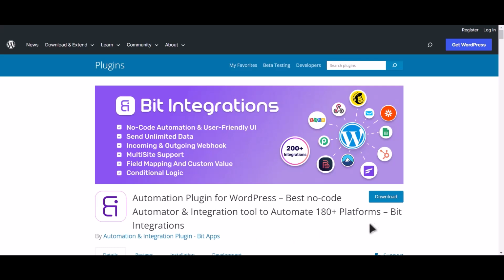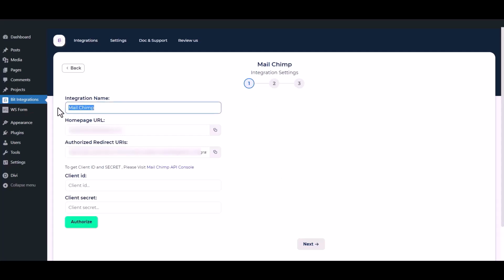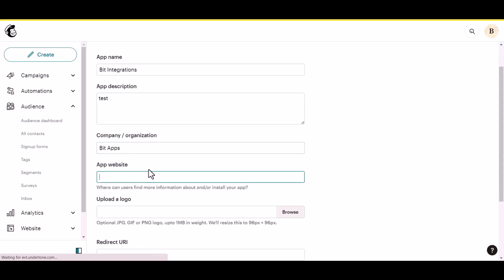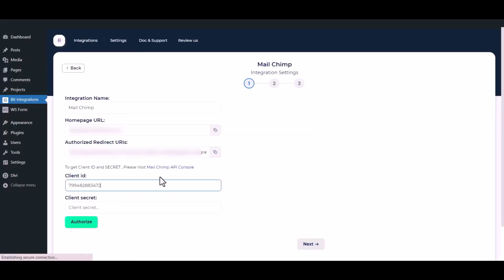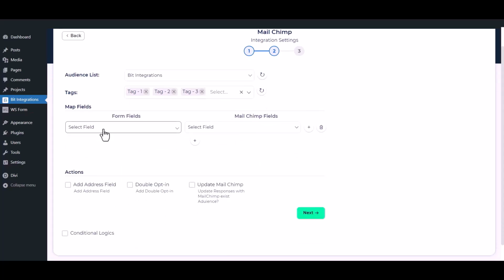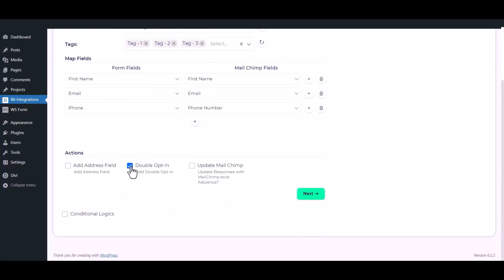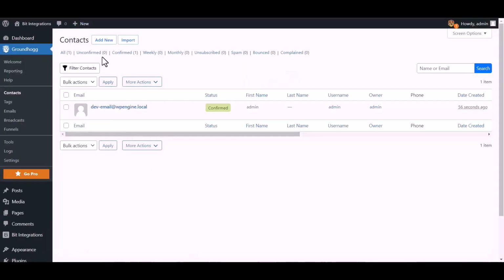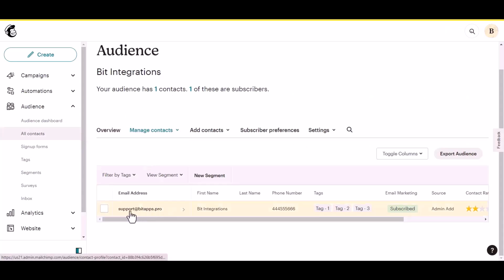(Free) Integrating Groundhogg with Mailchimp | Step-by-Step Tutorial | Bit Integrations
🔗 Ready to enhance your email marketing strategy? Dive into our detailed tutorial where we demonstrate the seamless integration of Groundhogg with Mailchimp, a leading email marketing platform. Learn how to effortlessly connect these two tools using the Bit Integrations WordPress plugin.

Join us as we guide you through the step-by-step process of integrating Groundhogg submissions with Mailchimp, allowing you to harness the power of your form data for effective email campaigns. Say goodbye to manual data transfers and welcome automated workflows for improved email marketing efficiency.

Key Highlights:
✅ In-depth walkthrough for integrating Groundhogg with Mailchimp using Bit Integrations for WordPress.

Whether you're a marketer, business owner, or email enthusiast, this integration empowers you to seamlessly merge Groundhogg with Mailchimp. Watch now to revolutionize your email marketing efforts!